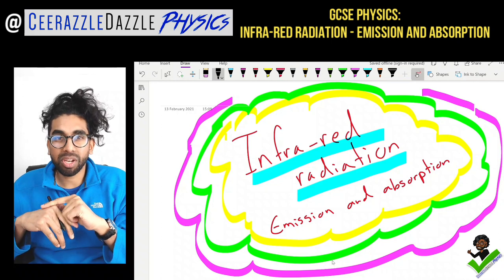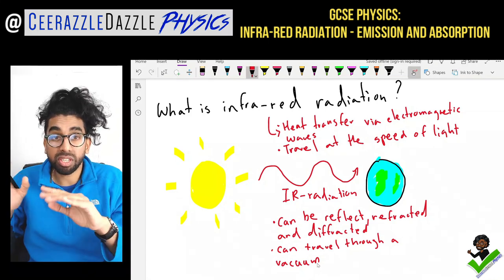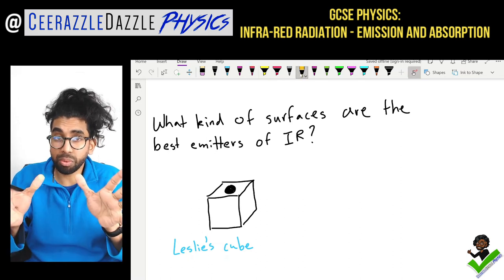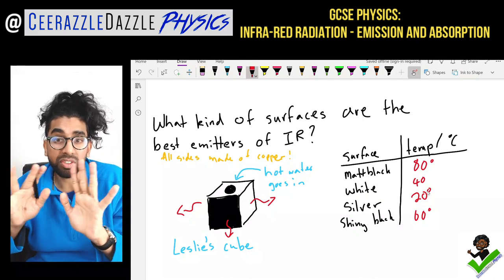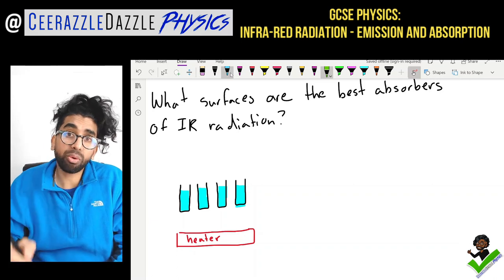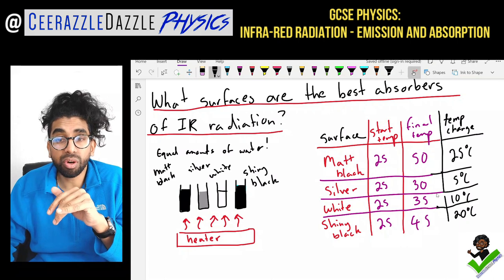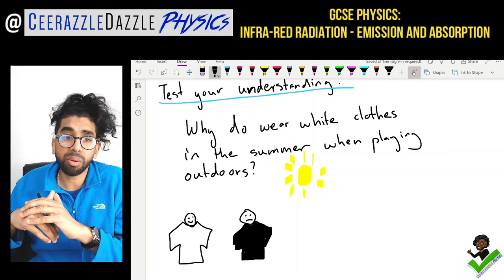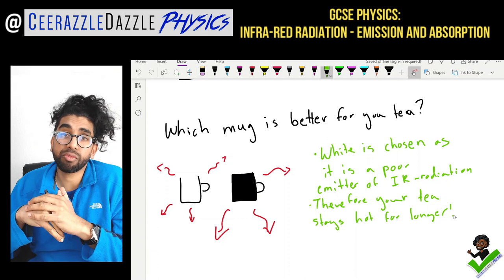GCSE Physics 9-1: Emission and Absorption of Infra-Red Radiation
Lesson Title: Absoprtion and Emission of Inra-Red Radiation

Lesson Objectives: To be able to explain what Infra-Red Radiation is. To be able to outline properties of Infra-red radiation. To be able to explain which surfaces are the best absorbers and emitters of infra-red radiation. T

Description:
In this lesson I explain how heat energy from the sun reaches the Earth via electromagnetic waves called Infra-red radiation. I then outline two simple experiments which investigate which types of surfaces are the best emitters and absorbers of Infra-red radiation. When tackling questions alwasy make sure that you read the questions carefully and that you know the difference between emission and absoption. Enjoy

About CeerazzleDazzlePhysics
Who am I? I am a REAL fully qualified teacher with over 10 years of teaching in both the state and independent sector. I simply want to share my expertise with you all and help you achieve the grade you deserve because anyone can do Physics! Remember anyone can do Physics

Regards